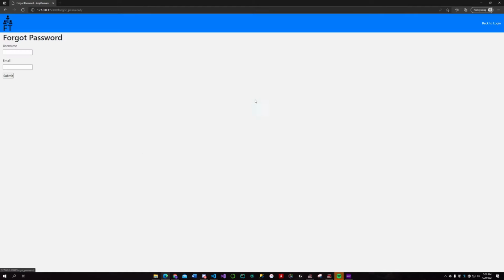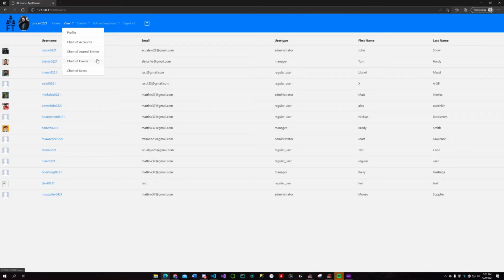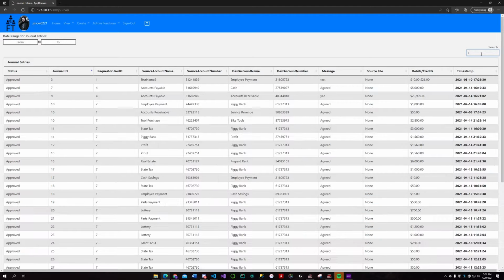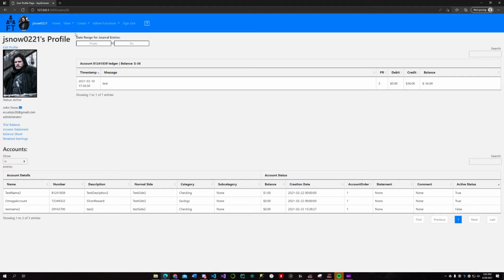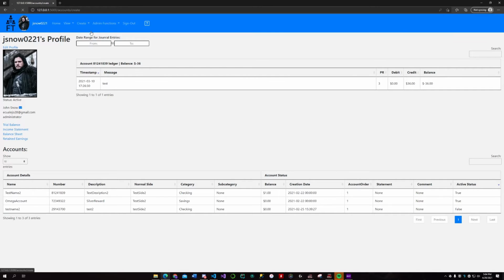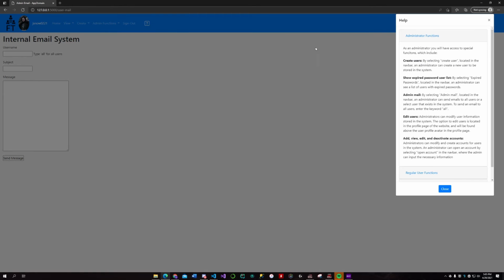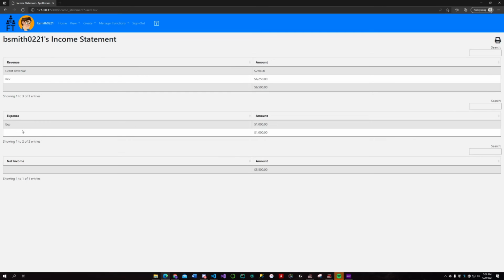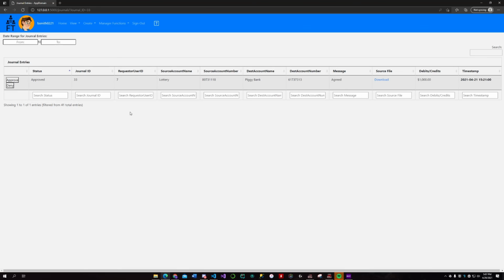Application Domain Final Presentation